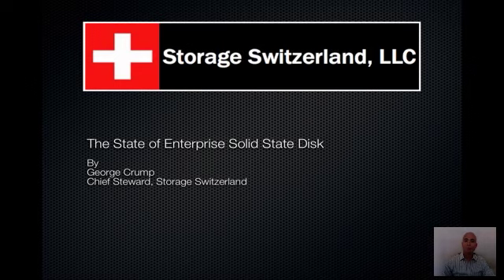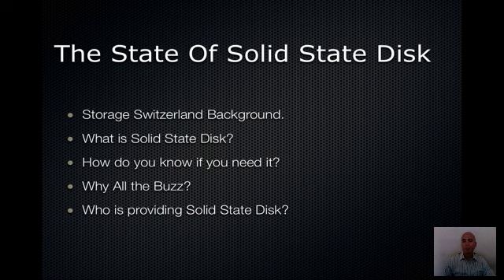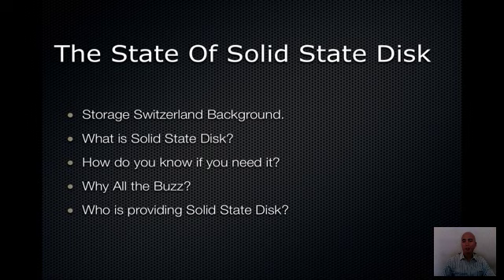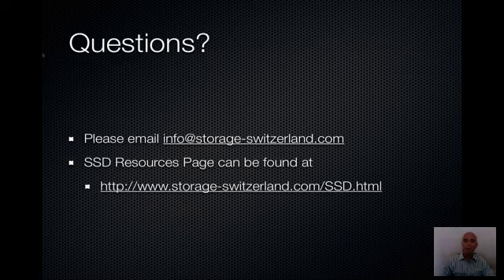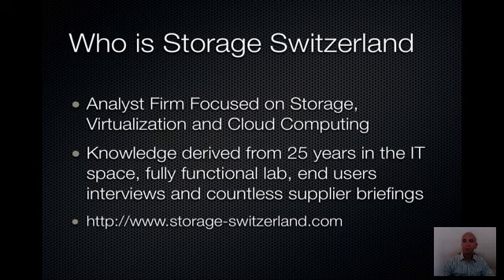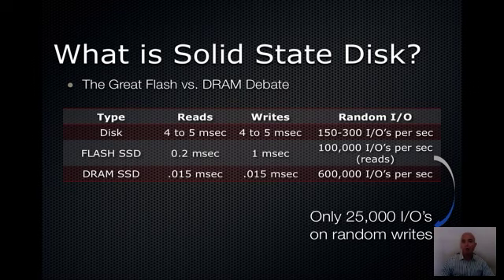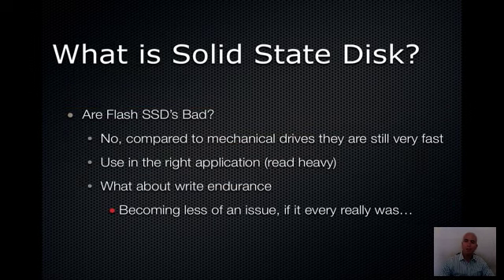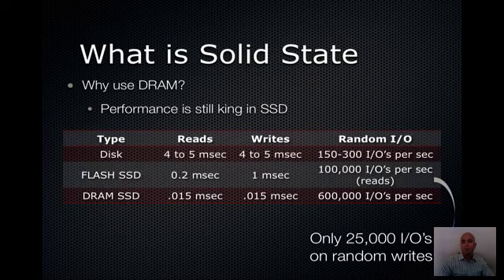The State Of Enterprise Solid State Disk Part 1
The State of Enterprise SSD Part 1 by George Crump of Storage Switzerland